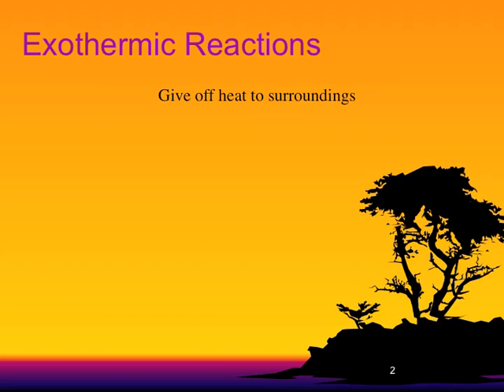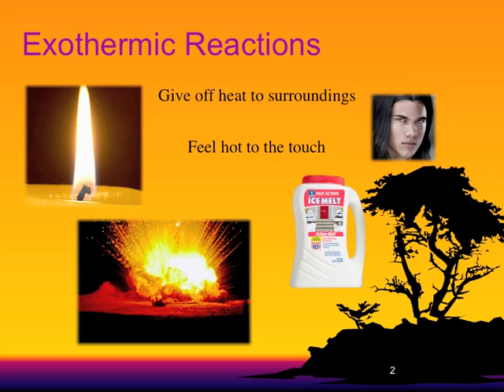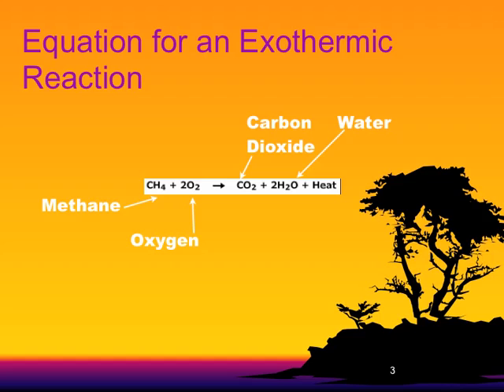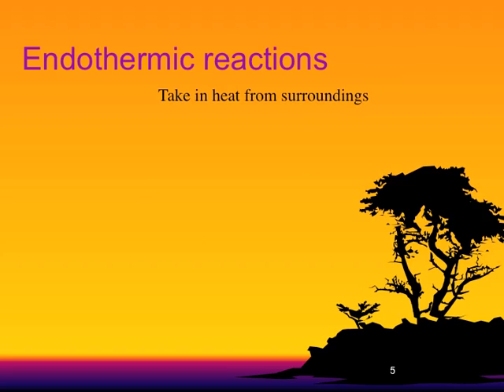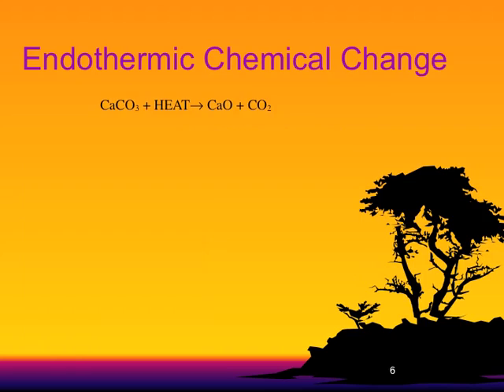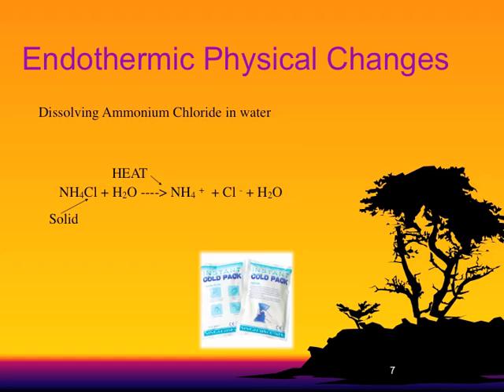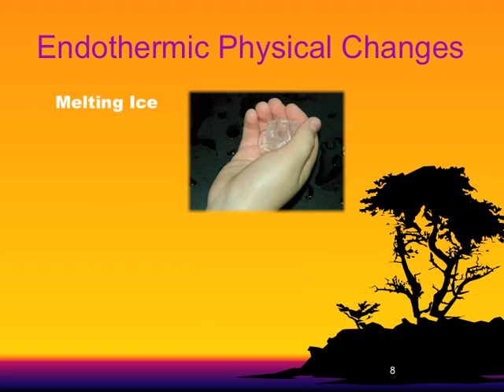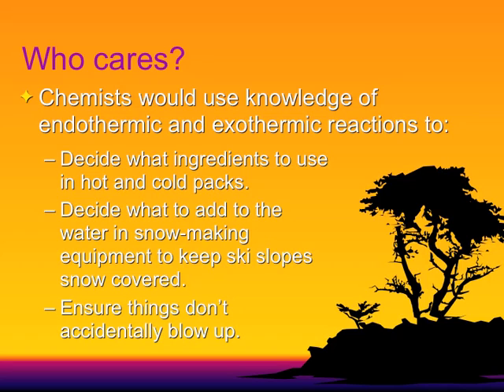exdo exo therm 13 14 narrated